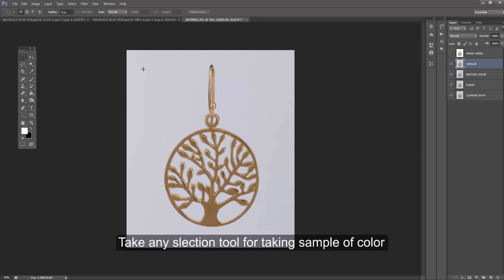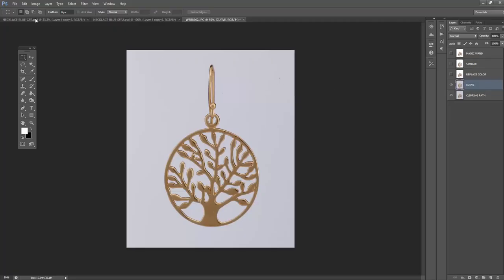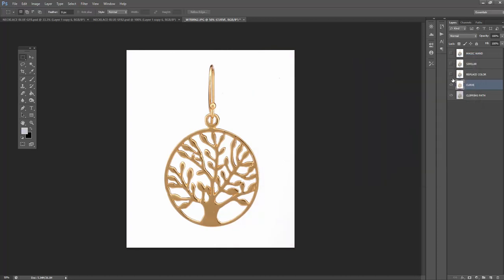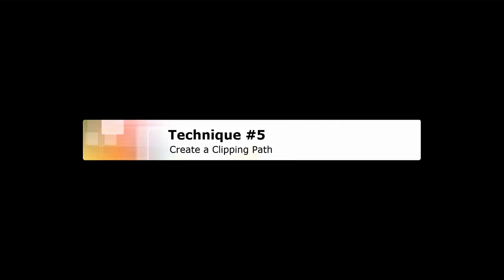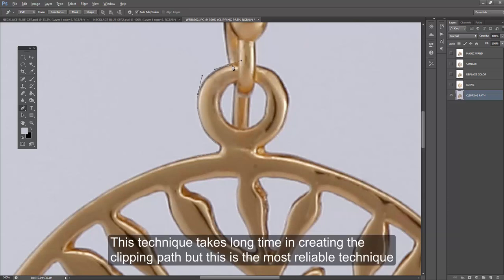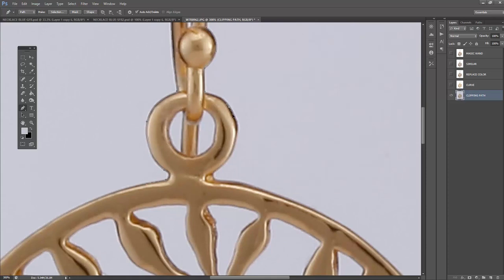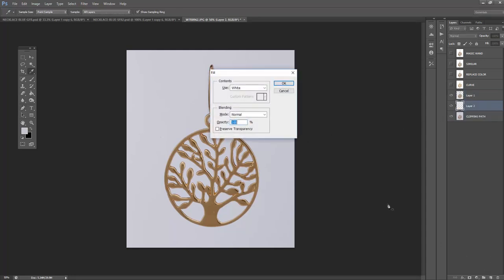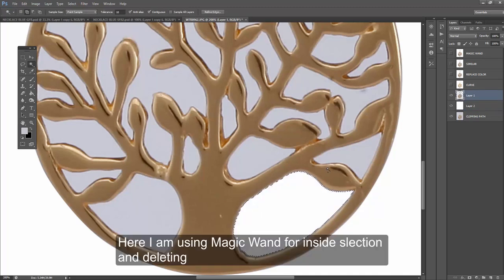How to Make Pure White Background in Photoshop - 5 Simple Tricks & Techniques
Outsource Jewelry Photo Retouching Services
Jewelry Retouching
Jewelry Photo Retouching Services